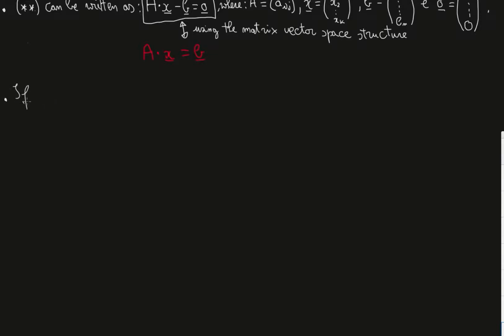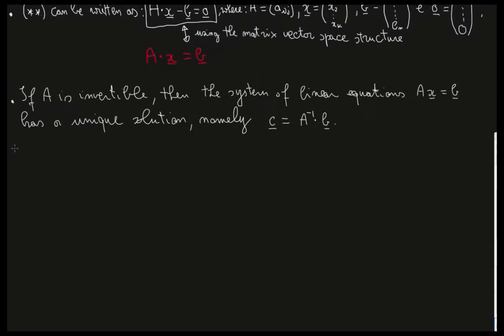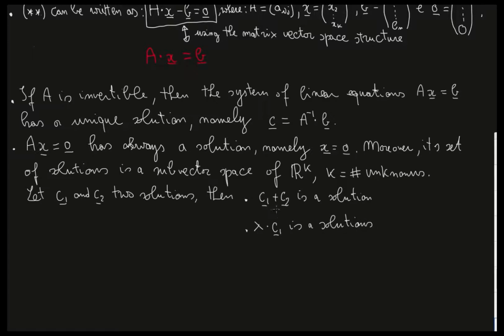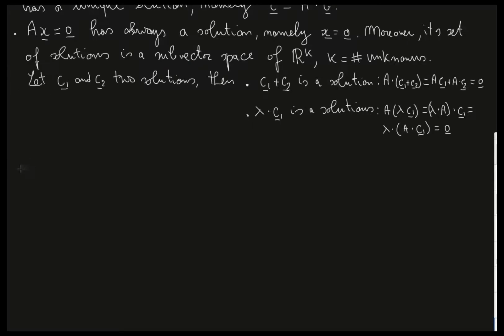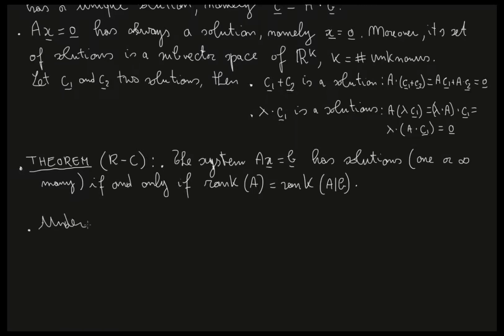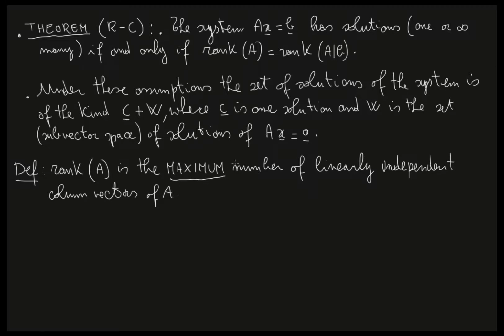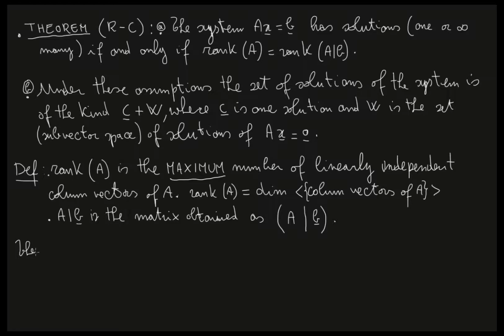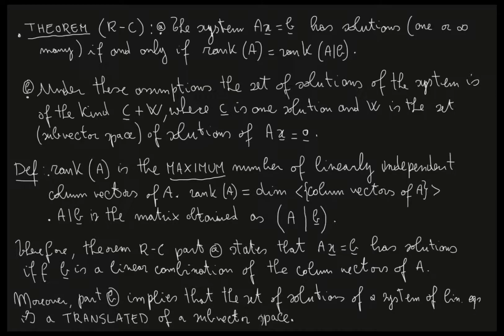6.5 Matrices. Systems of Linear Equations: results - Linear Algebra and Analitic Geometry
Matrix theory is immediately applied to Systems of Linear Equations.
To each such system, two matrices are associated: one "incomplete" A and one "complete" A|b. Existence of solutions of the system is strictly related to these two matrices.

Course chapters:

0. Introduction

1. Vector Spaces

2. Geometrical interpretation: vectors (algebra) points (geometry)

3. Geometrical interpretation: sum and product by scalars

4. Sub-Vector Spaces and Linear Combinations

5. Linear Dependence

6. Matrices

7. .